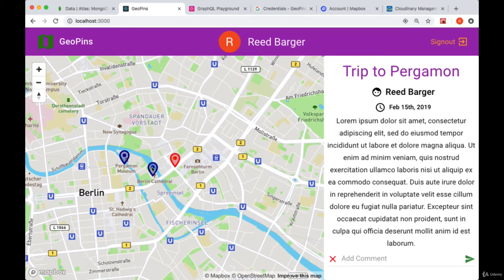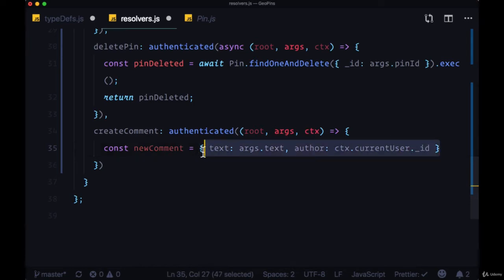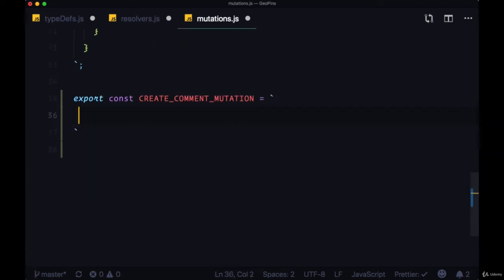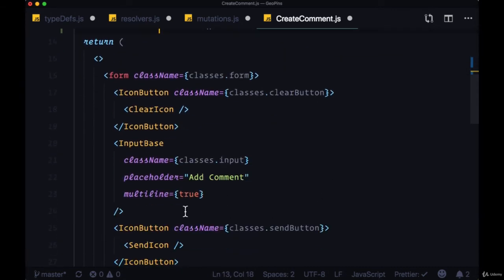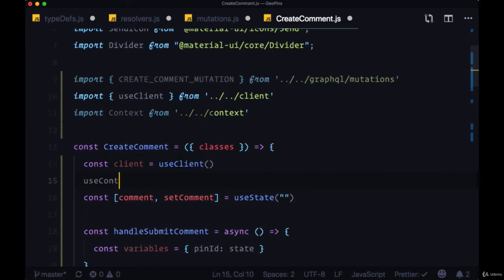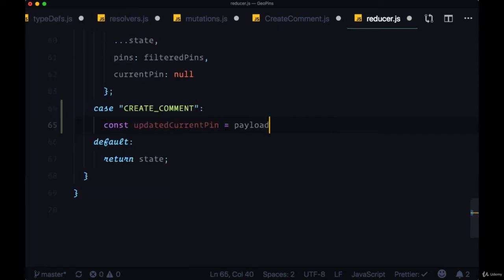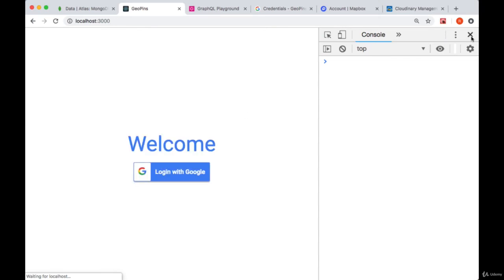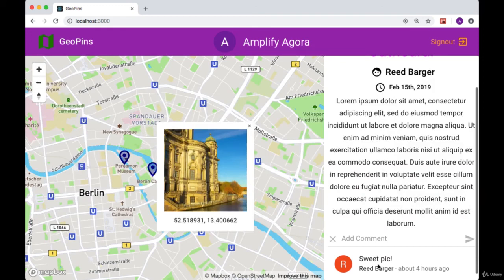30 Creating Comments with CREATE_COMMENT_MUTATION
30 Creating Comments with CREATE_COMMENT_MUTATION